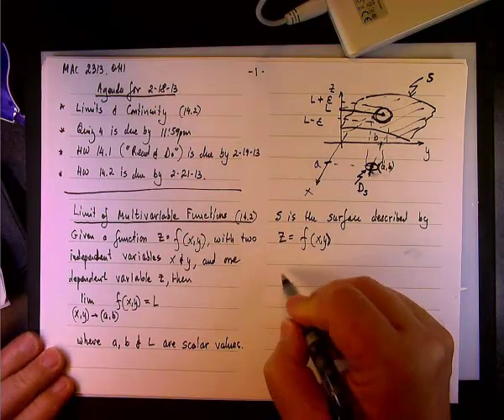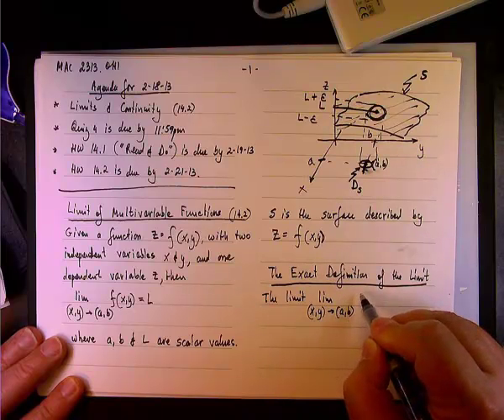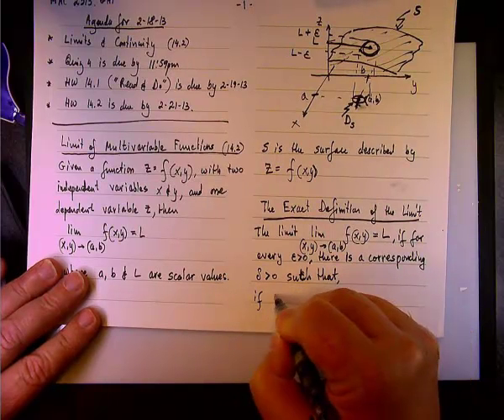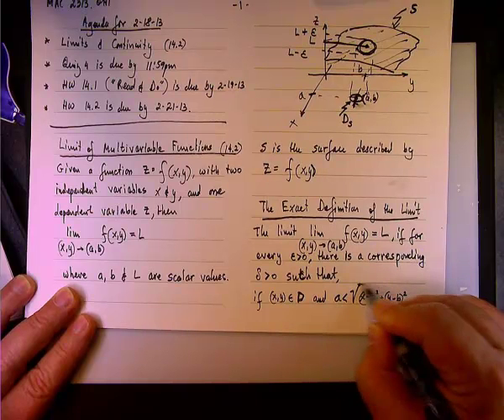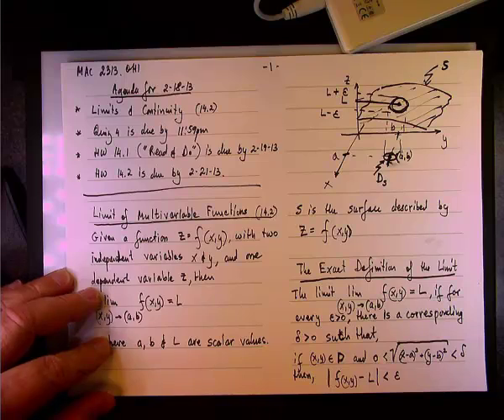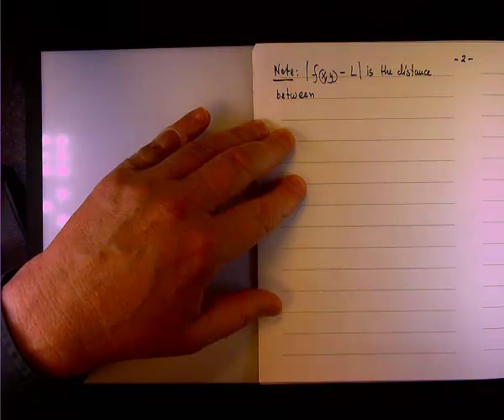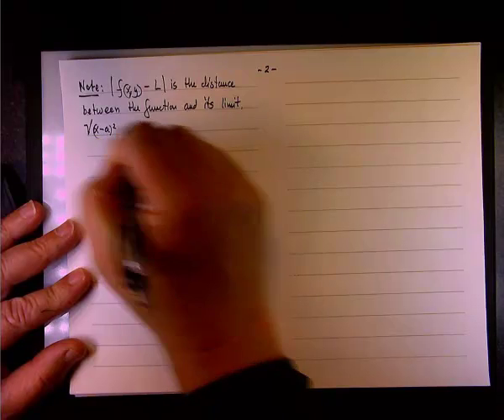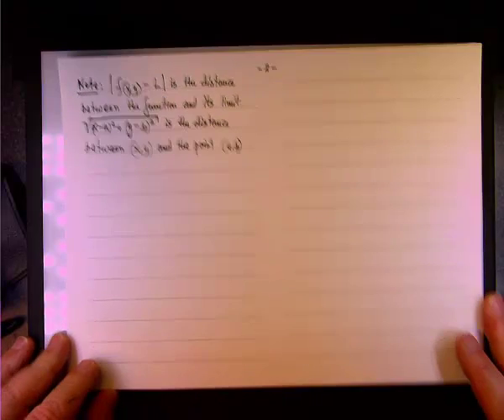Precise Definition of a Two Variable Limit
Calculus 3, Limits and Continuity, Precise defintion of a Limit